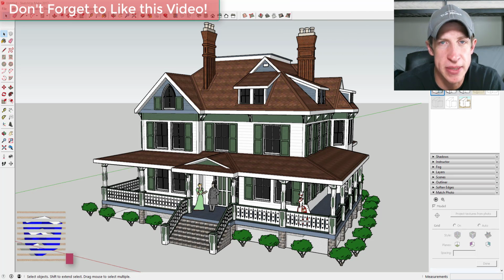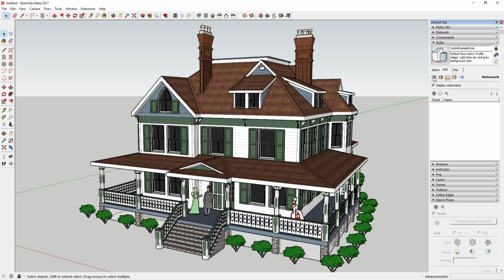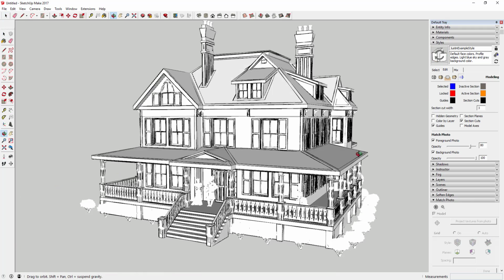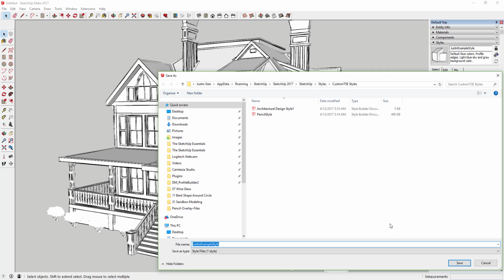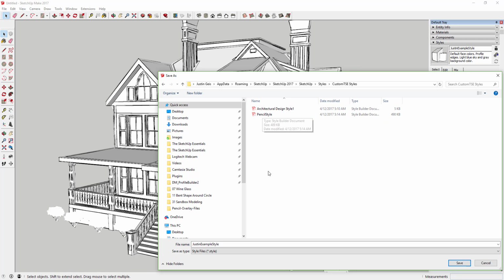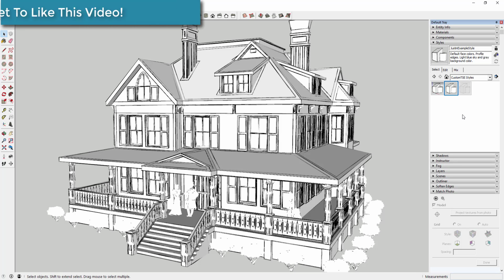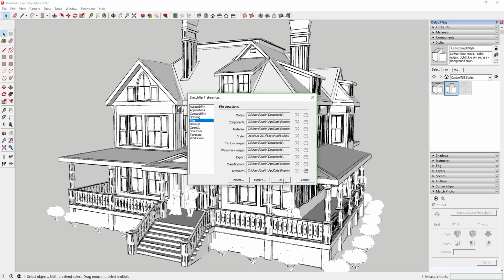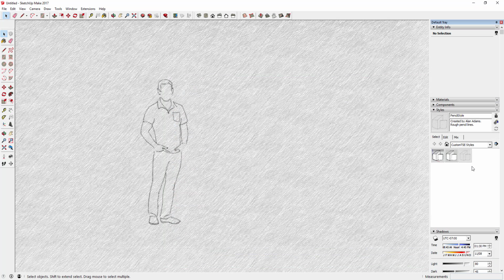Creating a Style Library in SketchUp - SketchUp Quick Tips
This tutorial will teach you how to save custom styles that you create for quick access in future SketchUp models!